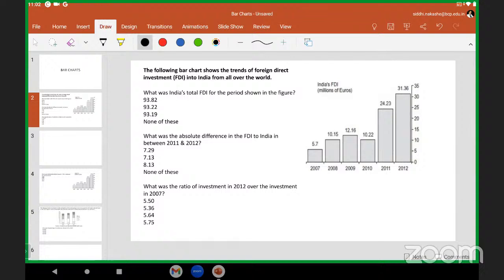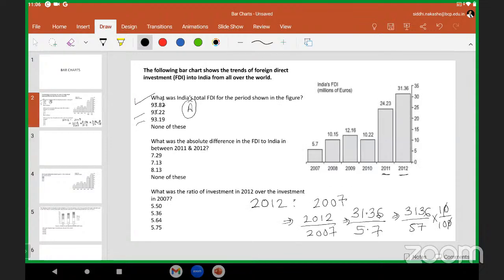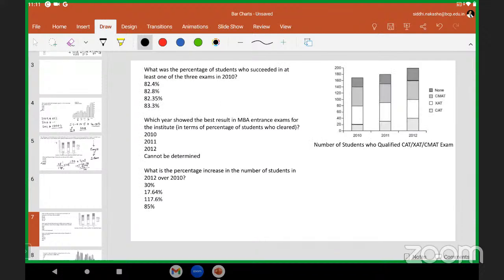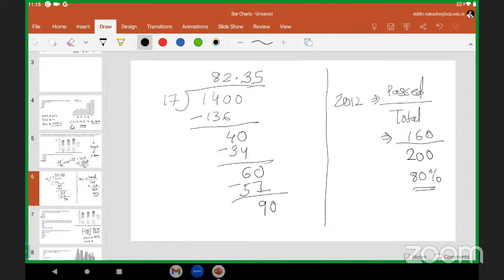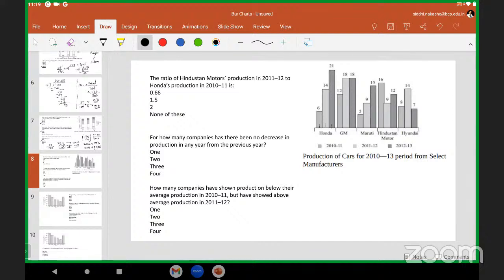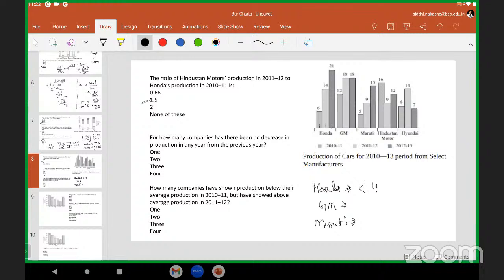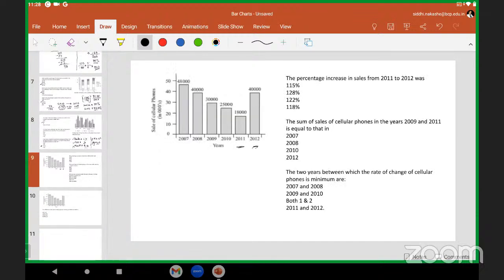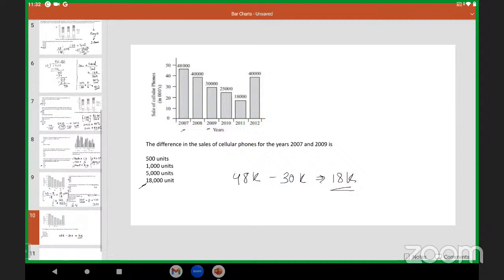BARS & CHARTS (LR) | Pharma MBA | NMAT/CAT/CMAT/MH-CET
Join our live MBA session diving into the world of BARS and CHARTS! In this lecture, we'll explore the foundations of quantitative analysis in pharmaceutical management together! Don't miss out on this enriching learning experience.
Boost your knowledge effortlessly & prepare for your MBA Exams. See you at the session!